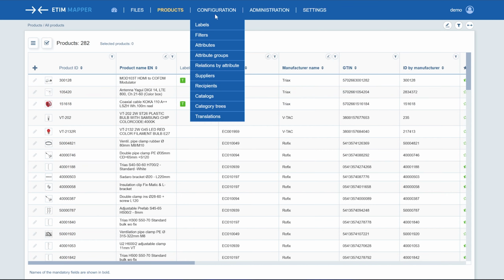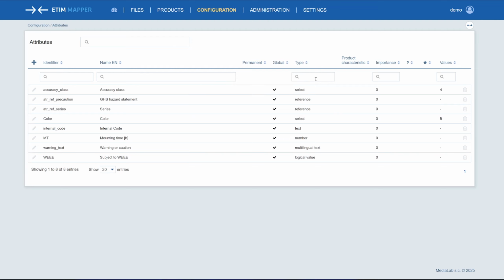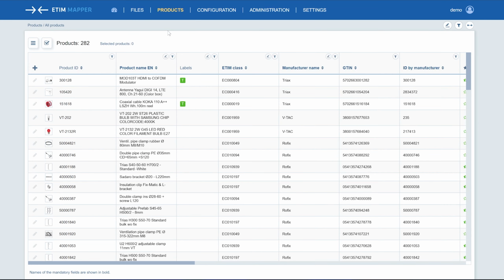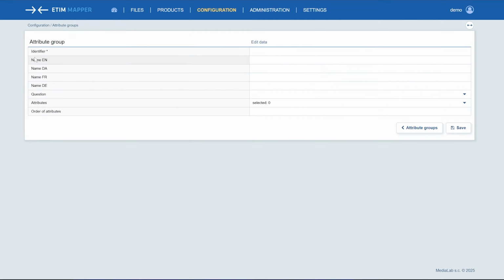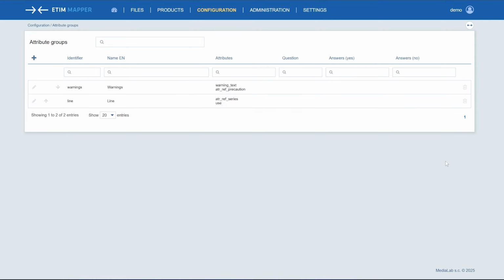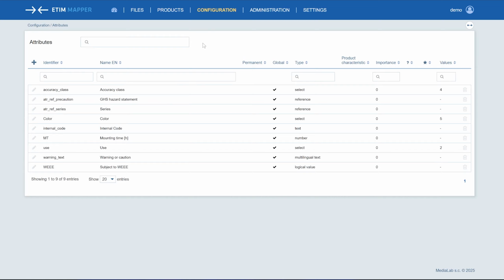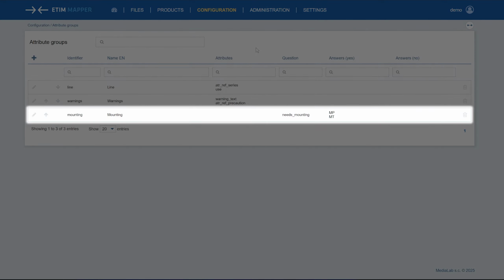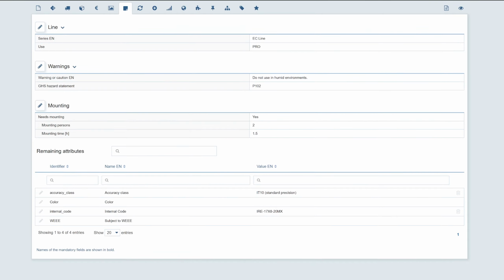@ETIM-Mapper: Organizing Product Attributes with Attribute Grouping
Learn how to streamline and structure your product data in ETIM-Mapper using attribute grouping. In this tutorial, we demonstrate how to:

- Create and categorize custom attributes
- Group attributes into logical sections
- Use drag-and-drop to reorder attributes and groups
- Apply conditional logic to show or hide attributes based on user input
- Improve clarity and manageability of the product description

Whether you're managing complex technical data or building a user-friendly product catalog, attribute grouping helps keep your PIM clean, scalable, and user-centric.

Ideal for PIM managers, product data specialists, and ETIM-Mapper users.

Watch now and bring structure to your product attributes!